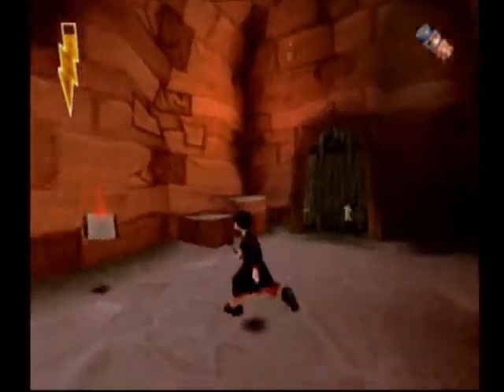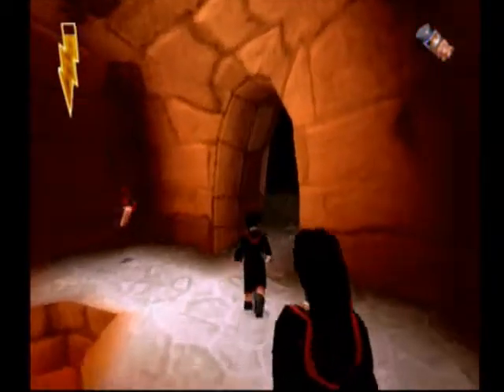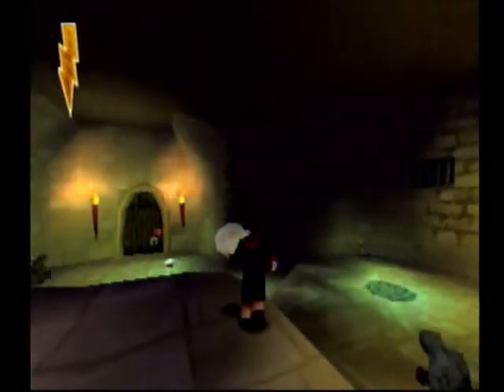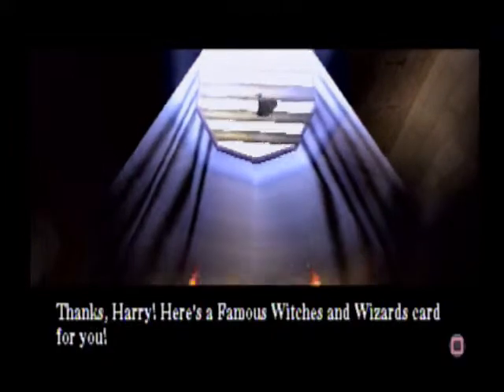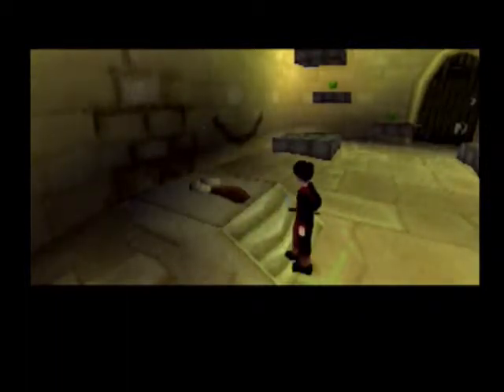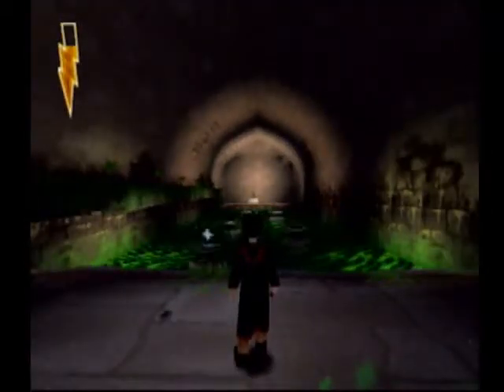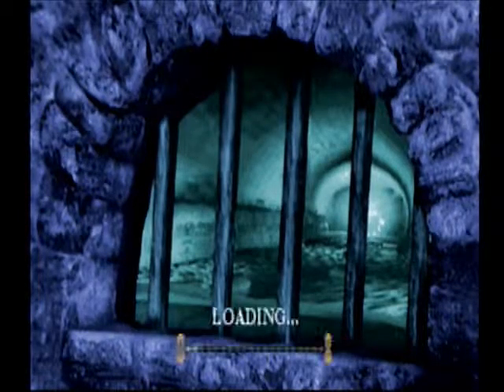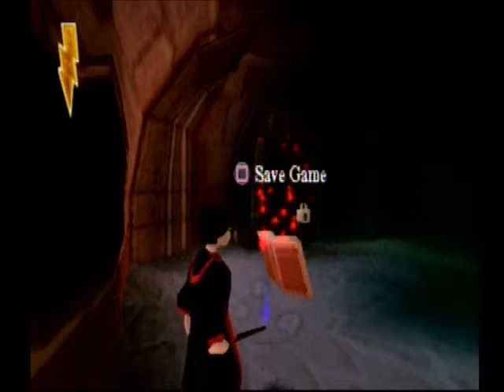Let's Play Harry Potter and the Sorcerer's Stone (PS1) -11- Trolls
It's fun to make them sneeze